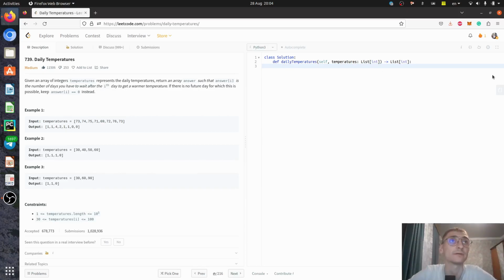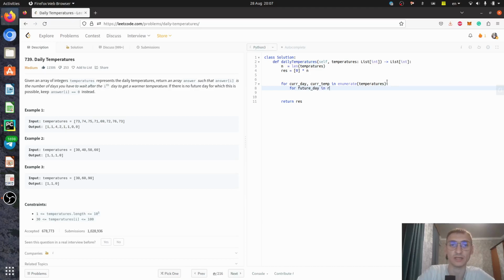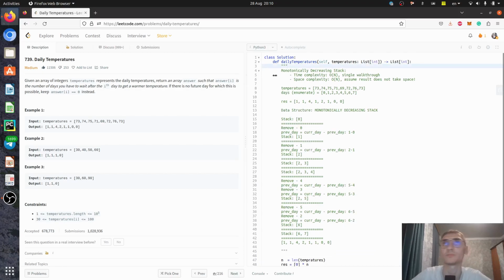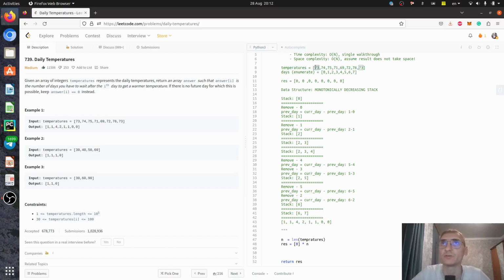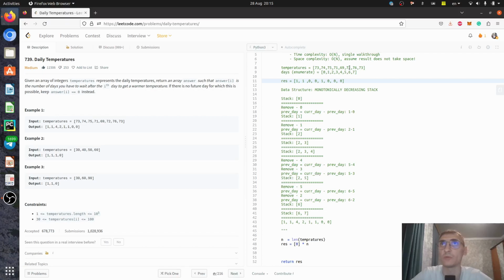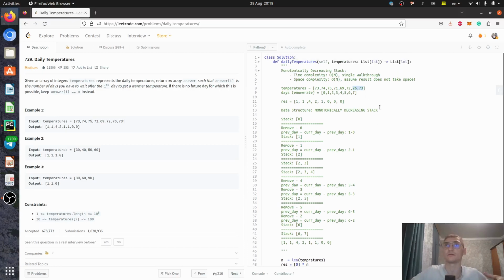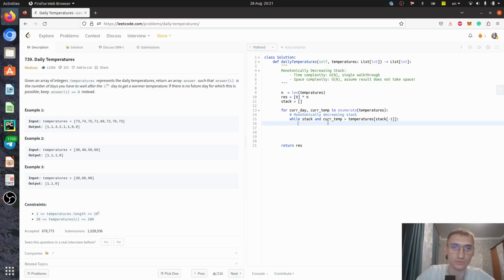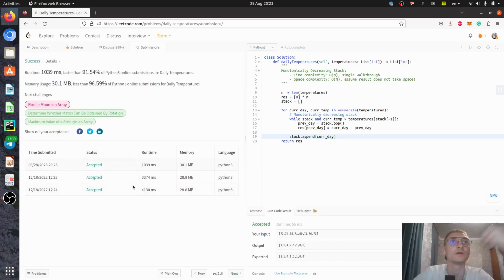739. Daily Temperatures | LeetCode | Python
Description:
In this video, we will dive deep into the "Daily Temperatures" problem from LeetCode, a medium-level problem that challenges your understanding of data structures and algorithms. We will provide a detailed explanation of the problem and walk through a Python solution step by step.

Problem Statement:
Given a list of daily temperatures, where temperatures[i] is the temperature in Fahrenheit for the ith day, your task is to find the number of days you would have to wait until a warmer temperature. If there is no future day for which this is possible, put 0 instead.

Solution Overview:
We'll explore two different approaches to solve this problem:

    This approach involves nested loops to compare each day's temperature with future days until a warmer temperature is found.

    Monotonically Decreasing Stack Approach:
        Time Complexity: O(N) - Single walkthrough
        Space Complexity: O(N) - Assuming the result does not take space

This more efficient approach utilizes a monotonically decreasing stack to track the days we need to wait for a warmer temperature. We'll walk through this approach step by step, demonstrating how the stack helps us find the solution.

We'll provide a clear visualization of the algorithm's operation and show how it optimizes the solution by avoiding unnecessary comparisons.